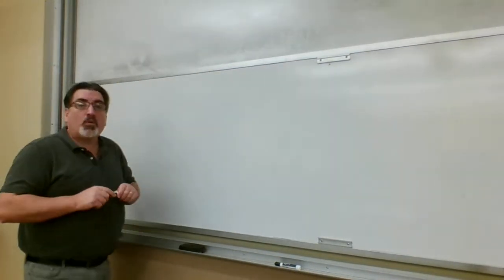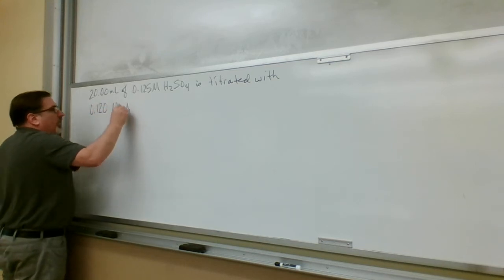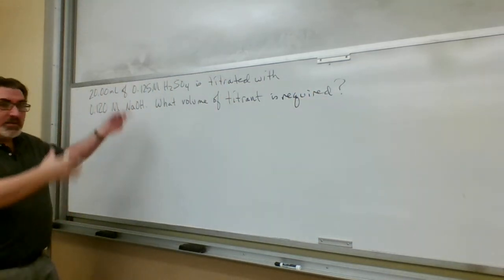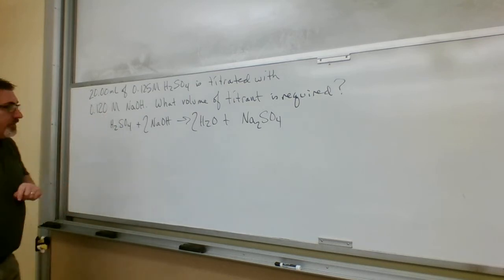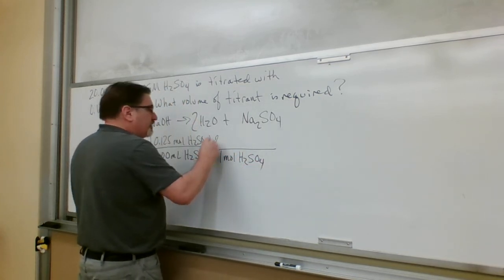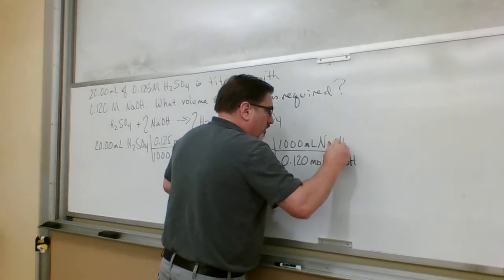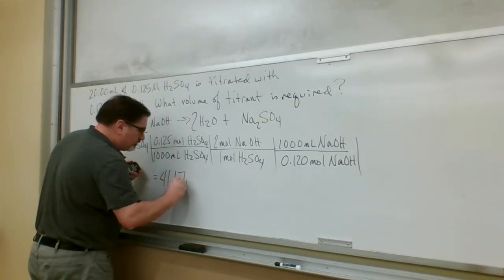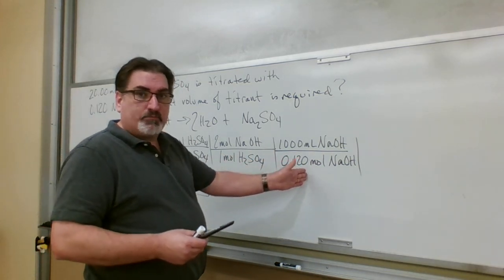CHEM 1123 Chapter 16, Video 7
This video is an example of a diprotic acid titration.